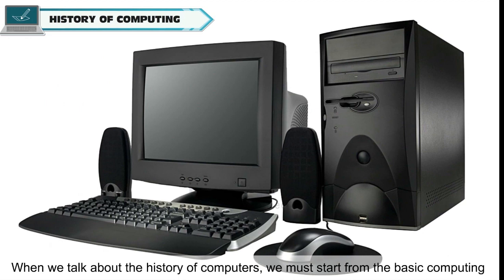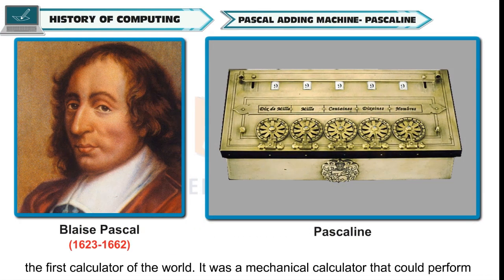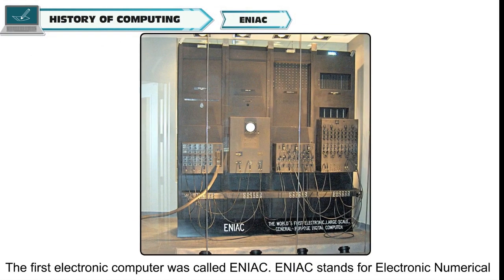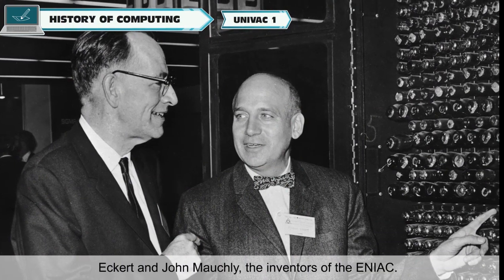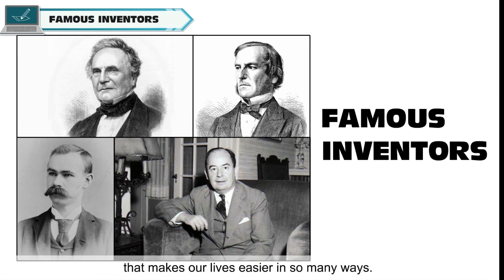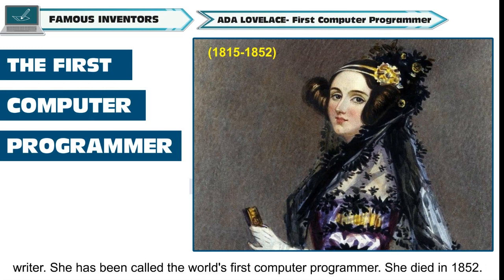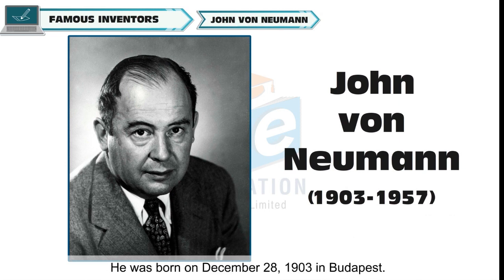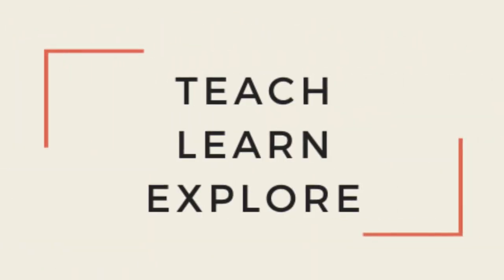Evolution of Computers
This video explains the evolution of computers in a fun way where you can use your imagination and think of how the computer came into existence.